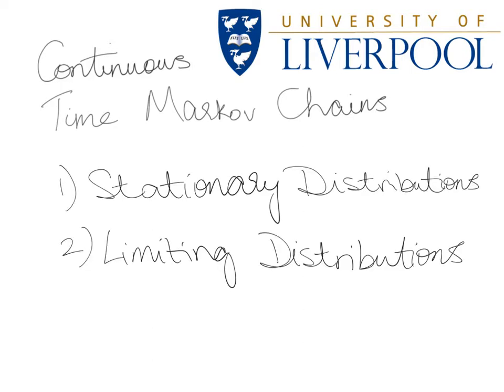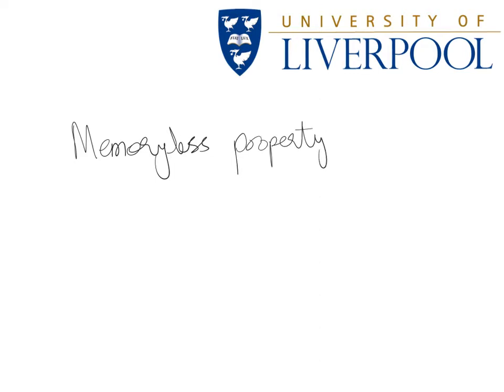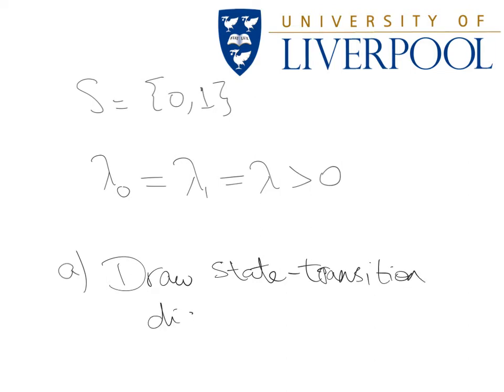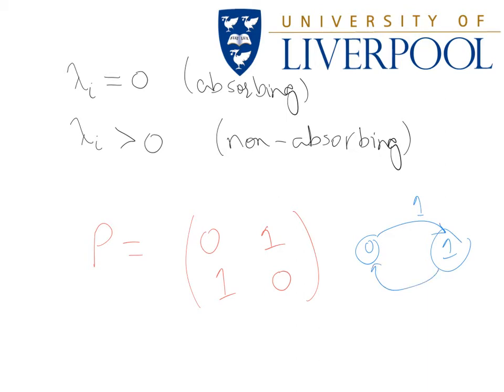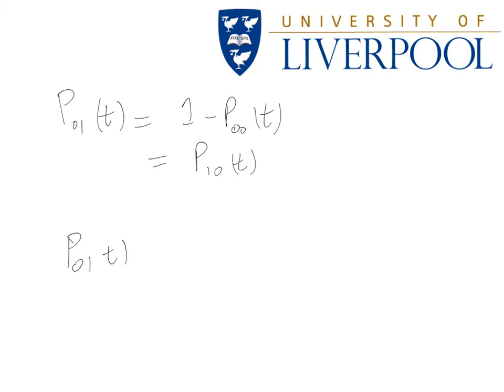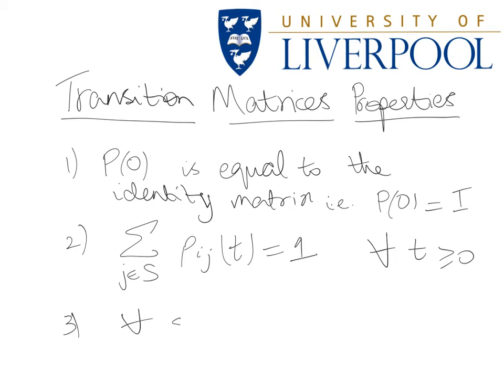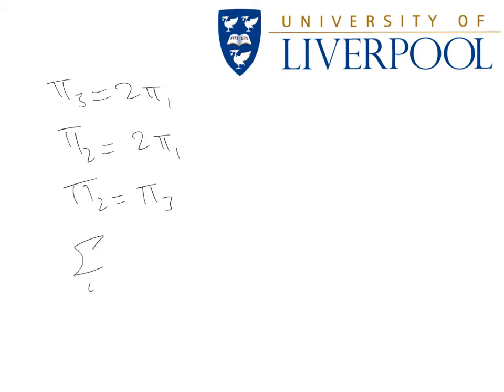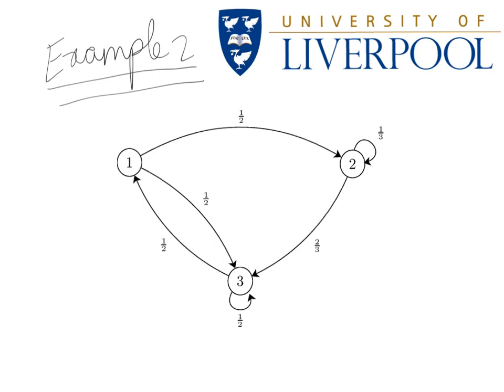Continuous Time Markov Chains - Limiting Distributions